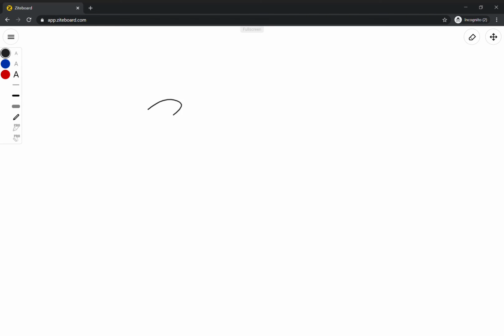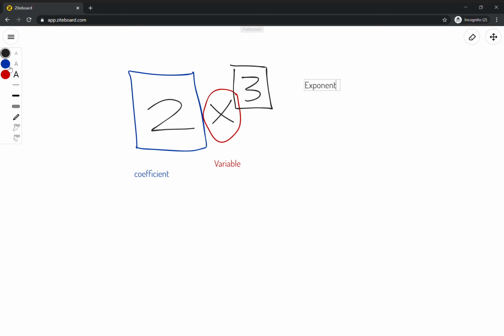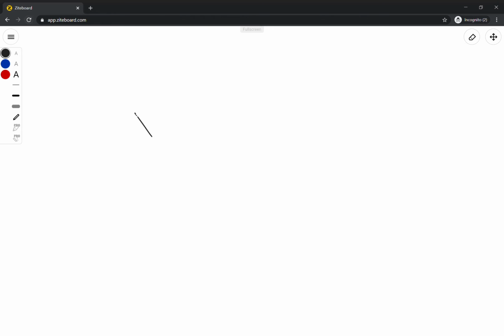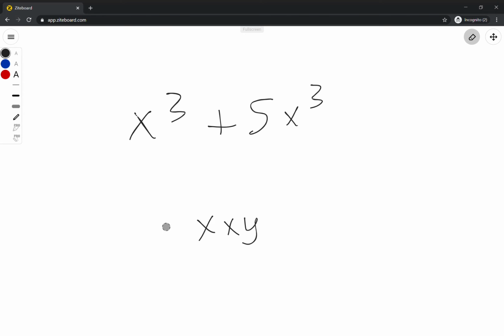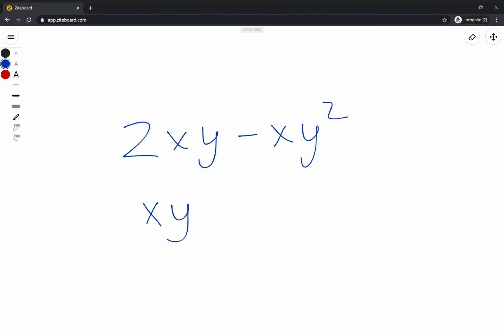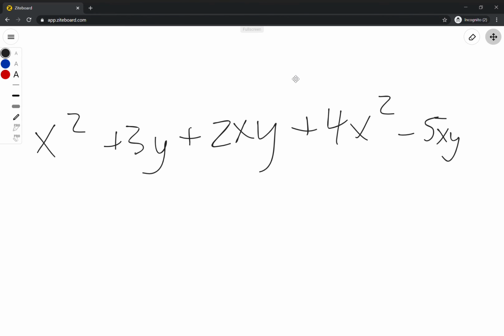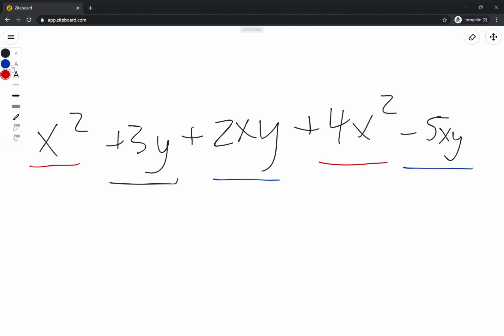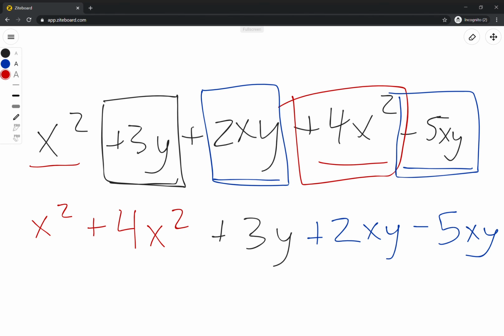Like Terms and How to Combine Them - Explained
Explaining the "anatomy" of terms - coefficient, variable(s), exponent - and examples of combining like terms